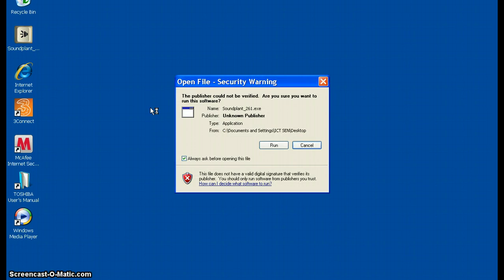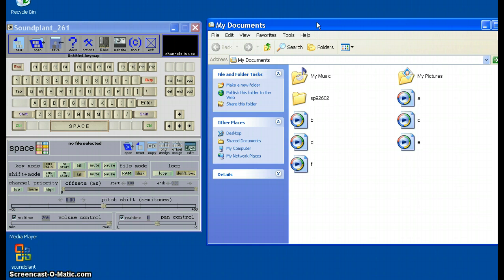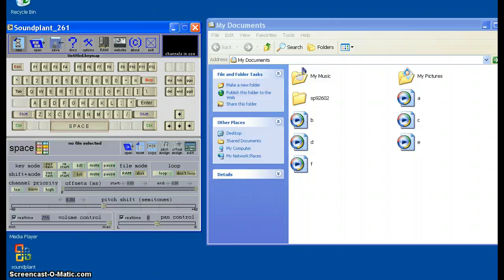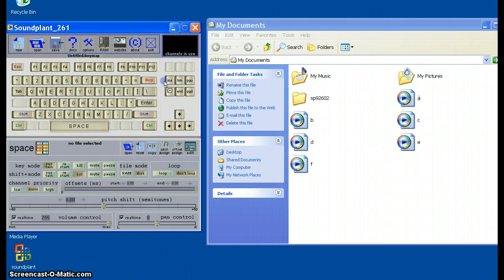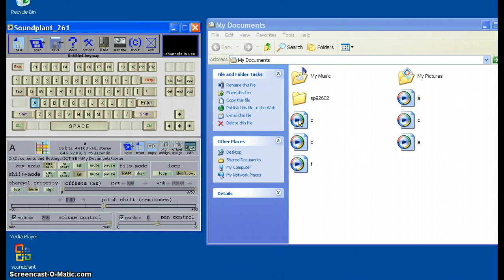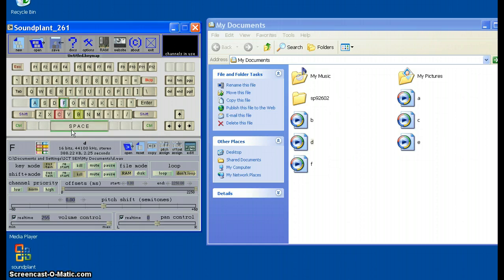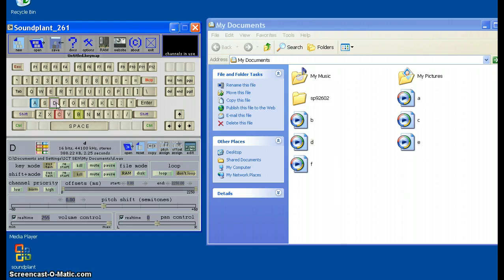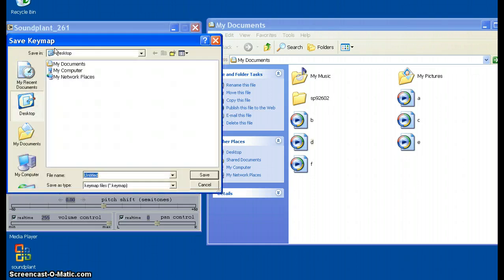Soundplant- Create a New Activity